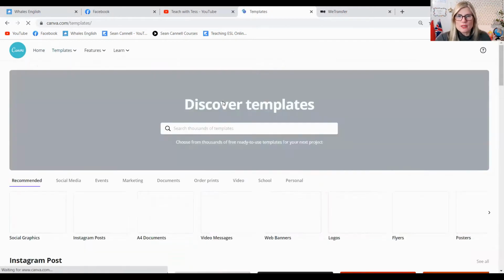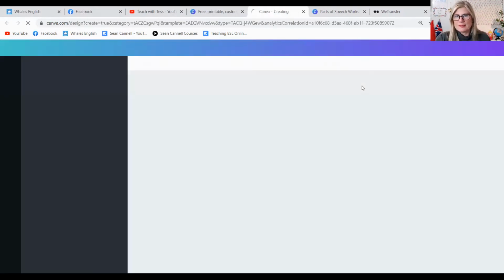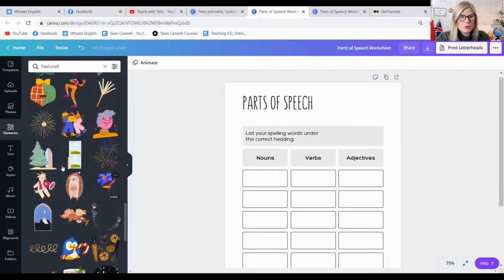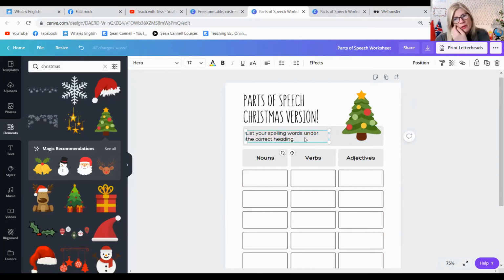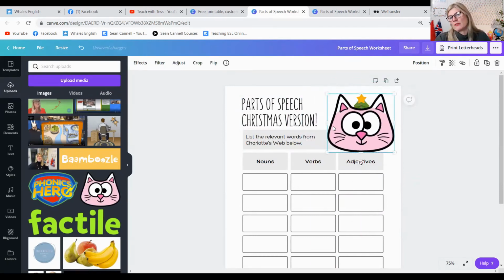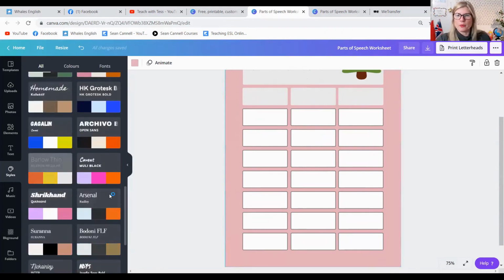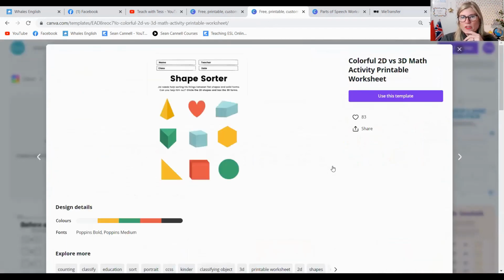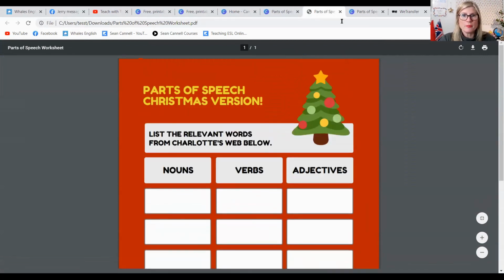How to make worksheets in Canva.com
This video is all about how to make free personalised and creative worksheets in Canva. I use them in my online classroom and screen share, and can be printed for the B&M classroom.

for great freebies for ESL teachers and those interested in Whales English.

I have made a Complete Guide to Whales English for my referrals.

My equipment:
Flexispot sit down stand up desk
Dell XPS
Dell widescreen
Logitech StreamCam
Babacom laptop riser

Mpow Headphones

Arteck wireless Keyboard
Tecknet mouse

Taotronic LED desklight
Neewar ring light with stand